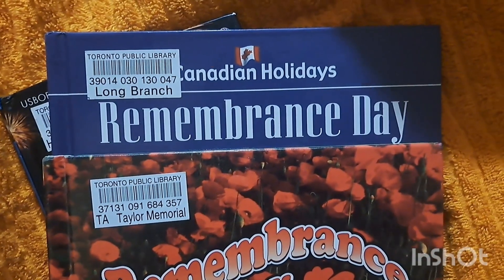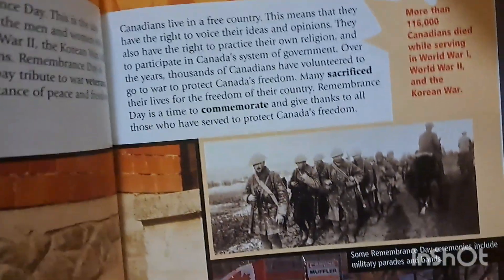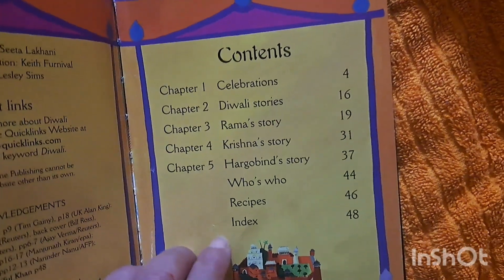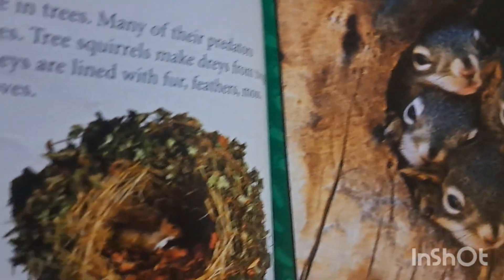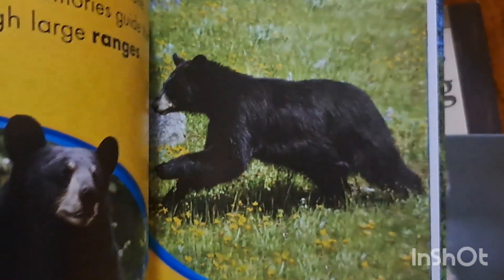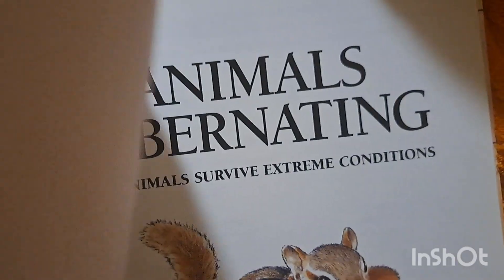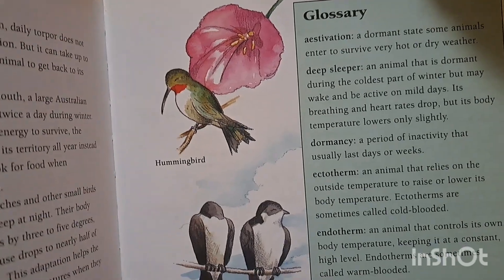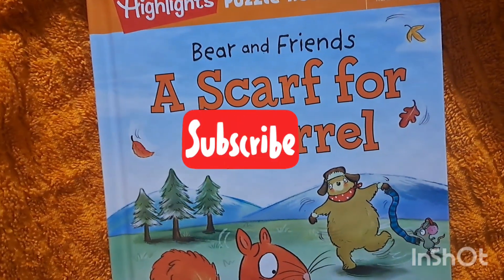#3 November Books 🐻✨️ Forest Animals & Holidays